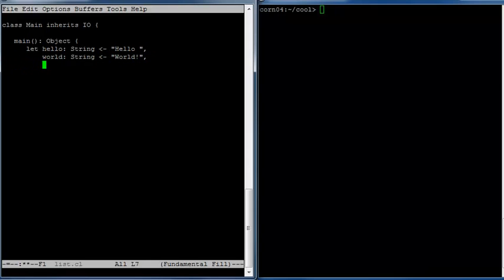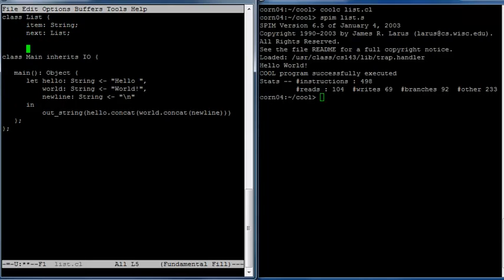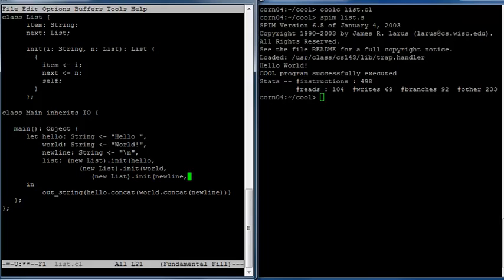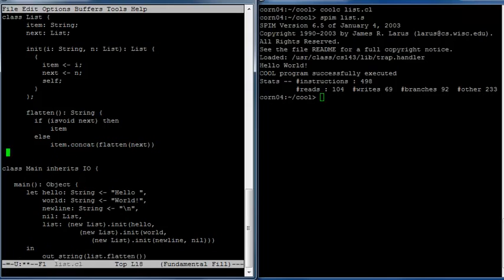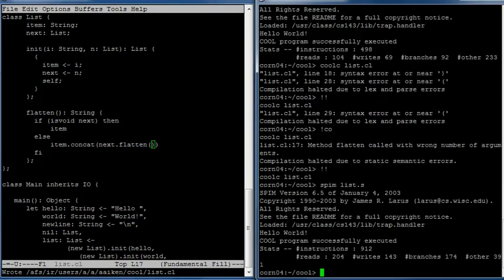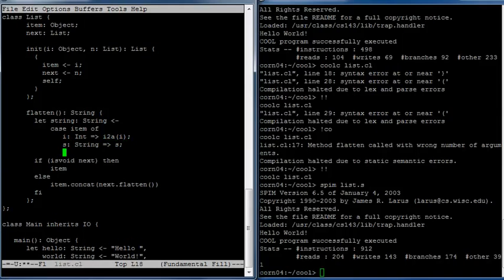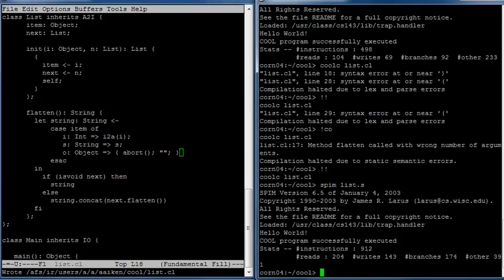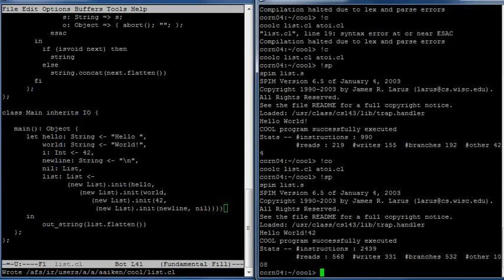2-3--02-03 Cool Example III (18m05s)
Cool Example III.